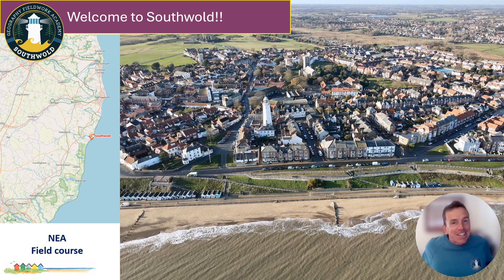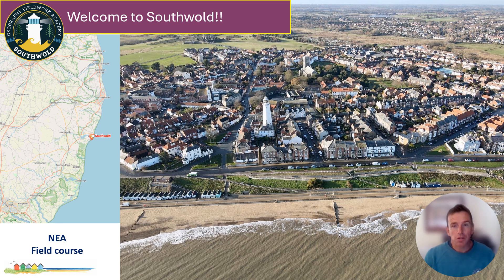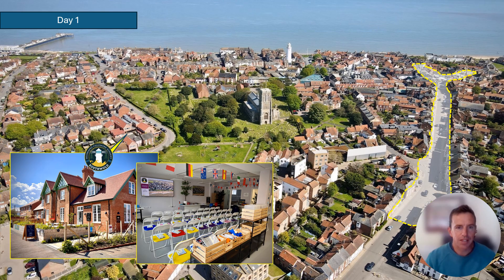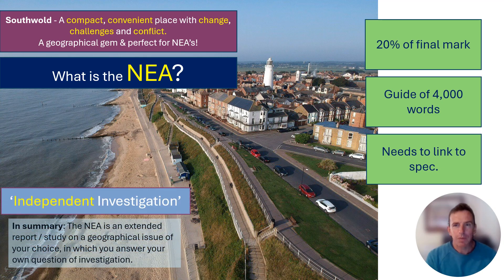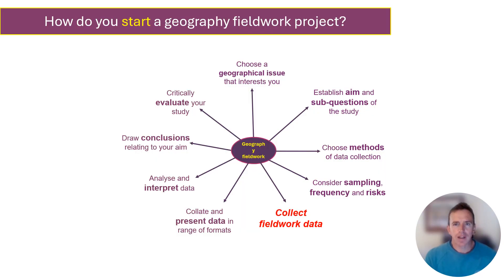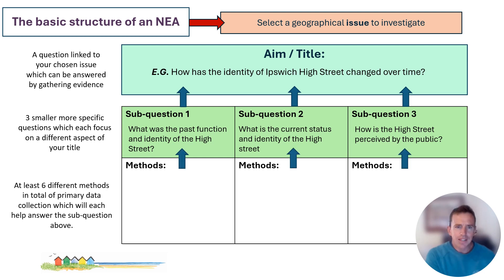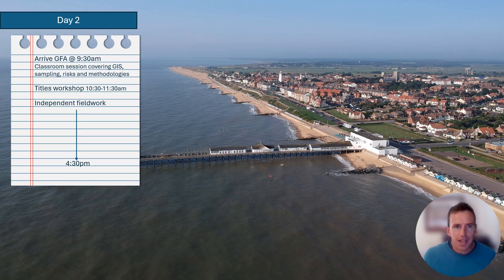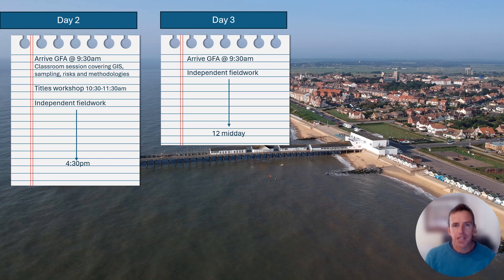GFA pre trip welcome video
An introduction to your NEA fieldtrip in Southwold